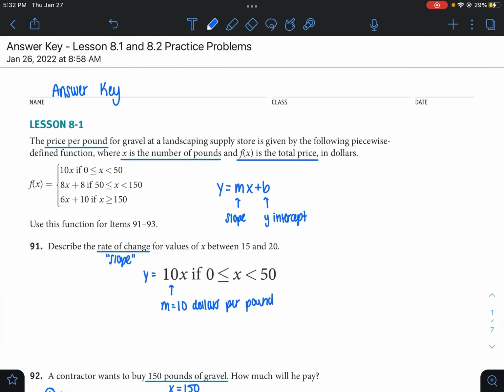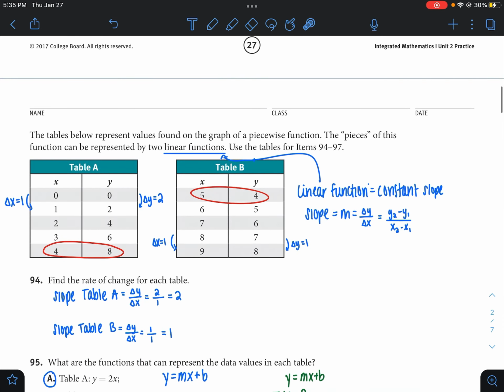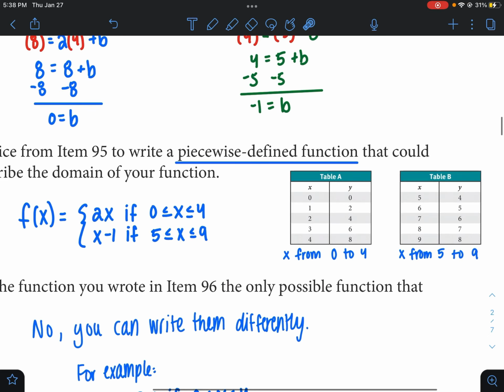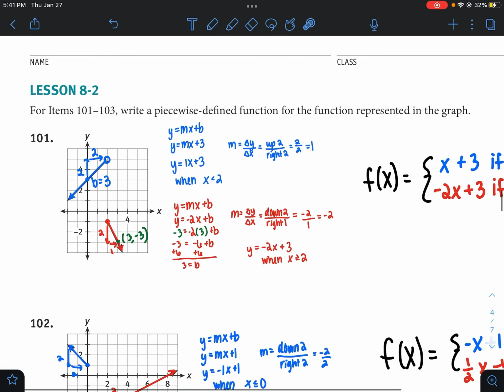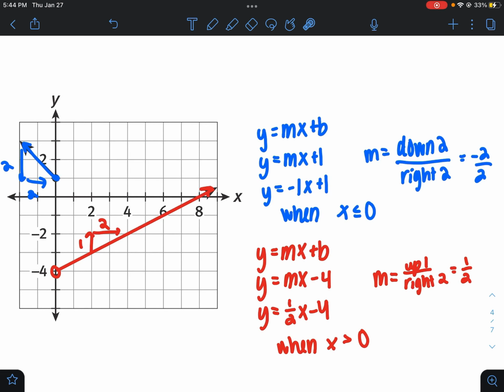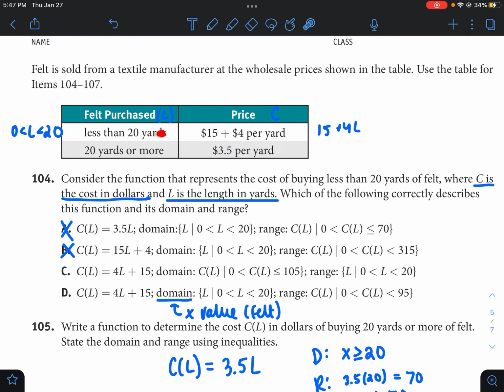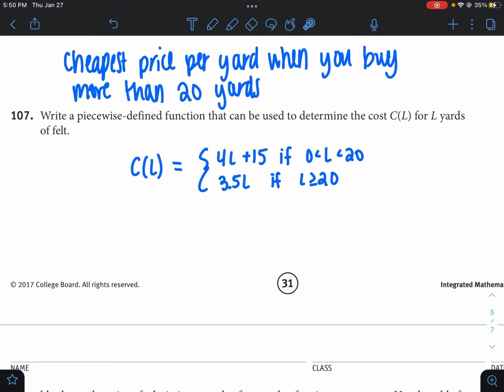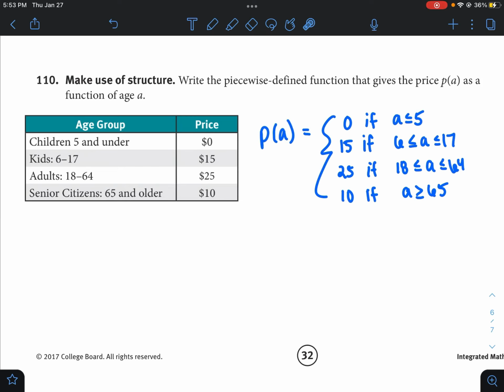Math 1 - 8.1 and 8.2 Practice Problems